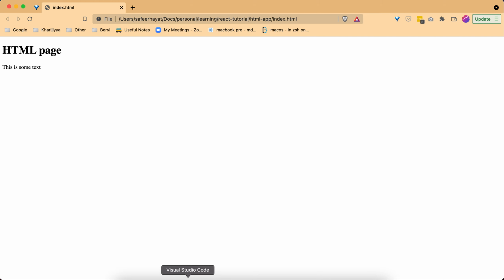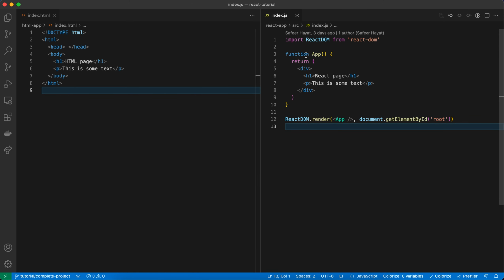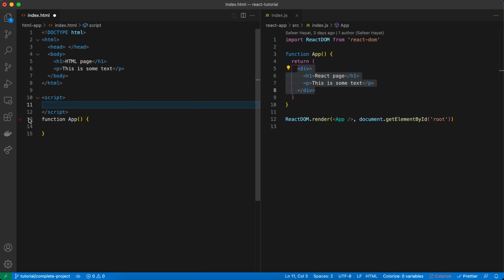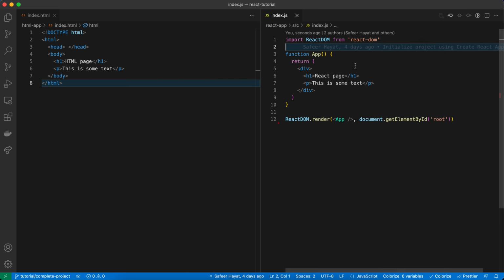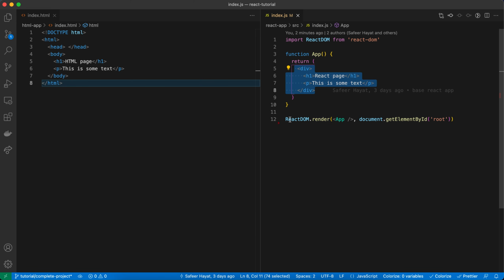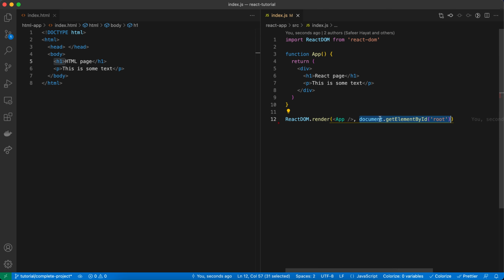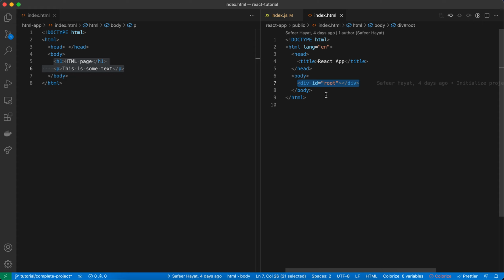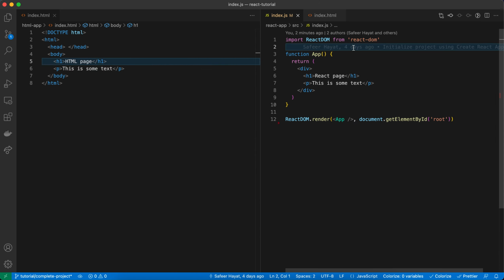Part 1 - React JS Beginner Tutorial - Fundamental Concept of React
Learn React JS from scratch with this React JS beginners tutorial.

This is a true beginners course, going at the pace that complete beginners or anyone struggling to learn React JS needs. This is part 1 where I introduce the fundamental concepts of React JS which is how exactly React JS gets content on the web page.